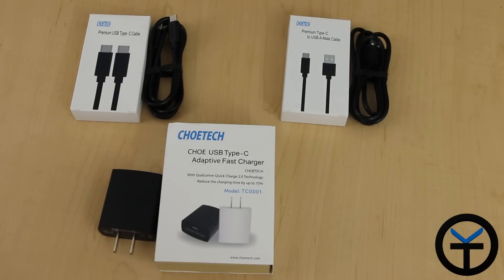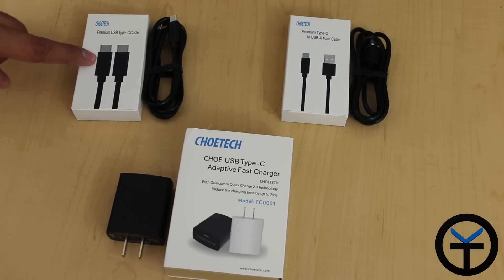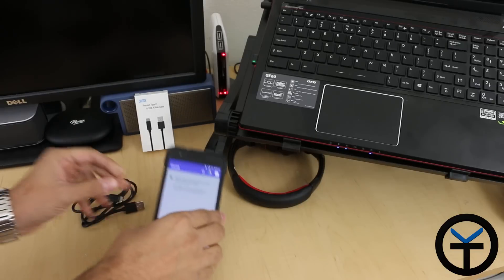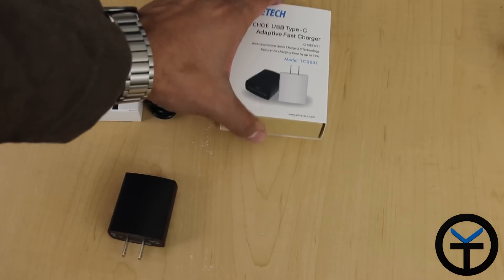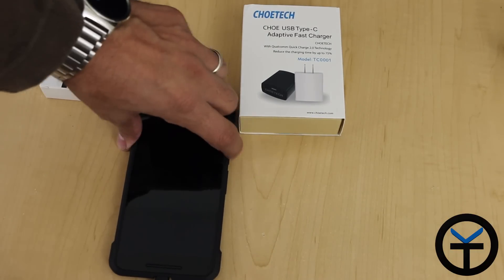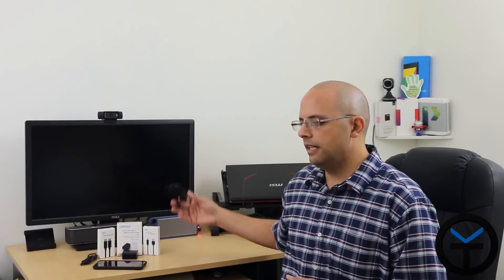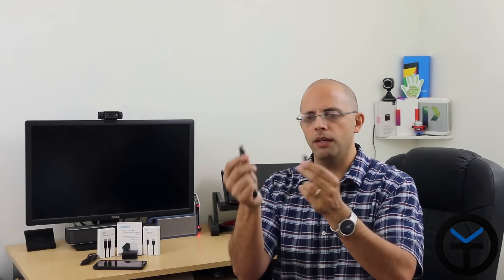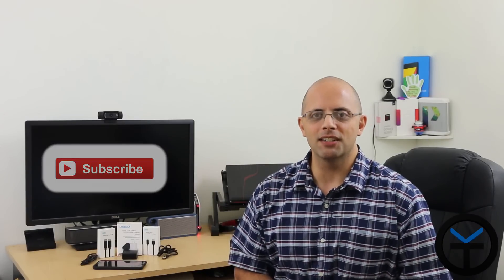USB Type-C cables and charger from Choetech (Passed with CheckR)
Choetech sent me a set of cable and a charger for review.
To my surprise they preformed quite well and
the C to A cable passes the test of compliance to the Type-C standard.

Great deal and much better than the cables and chargers that I got with my Nexus 6P

USB Type C to USB-A cable

USB Type-C Quick Charge 2.0